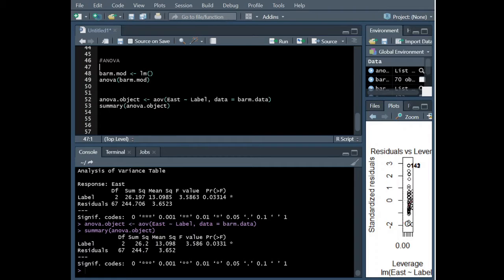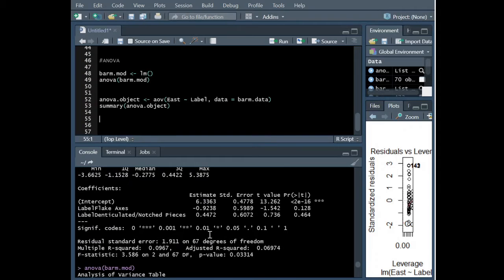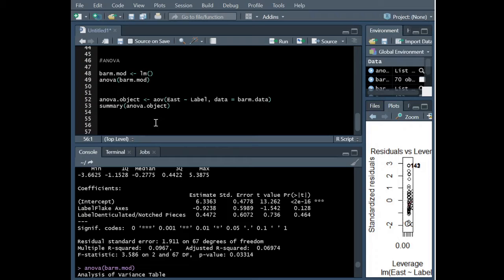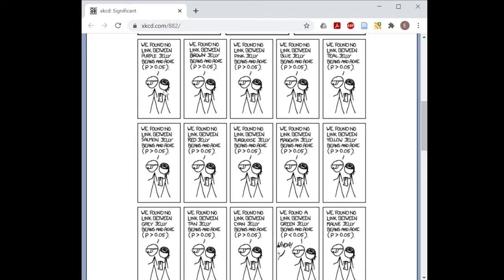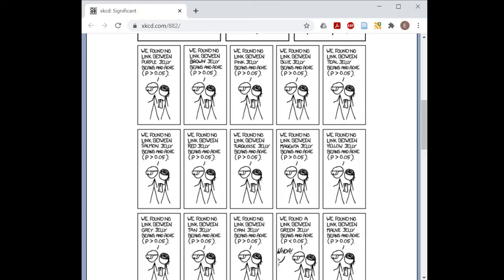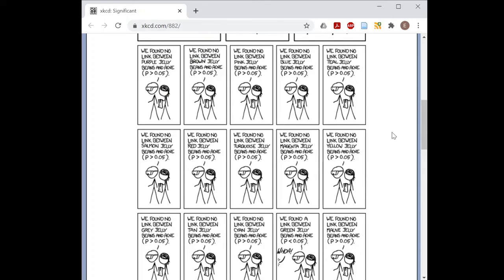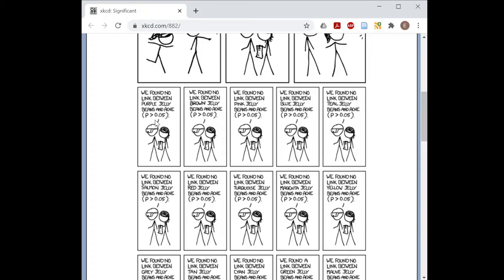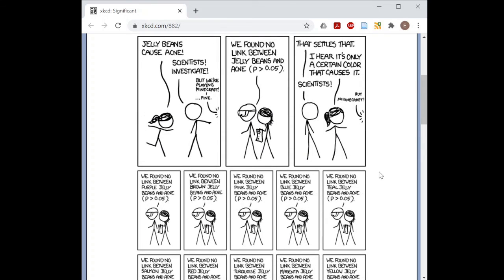Tutorial 4.4 - The Multiple Comparisons Problem